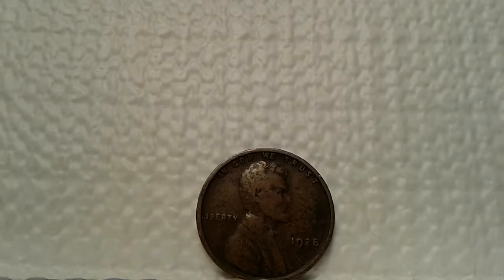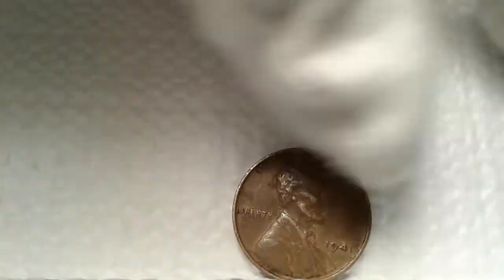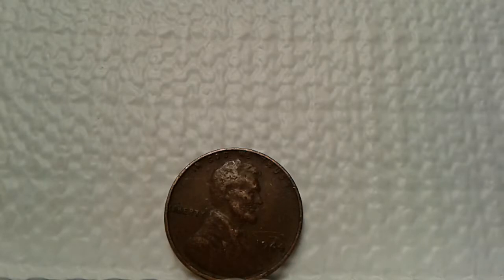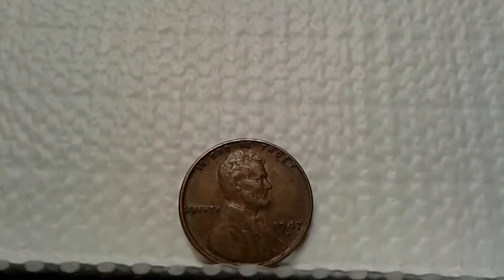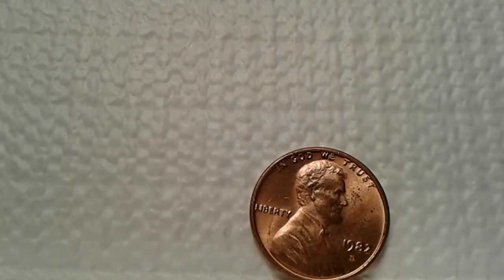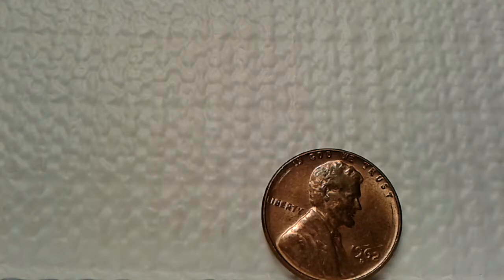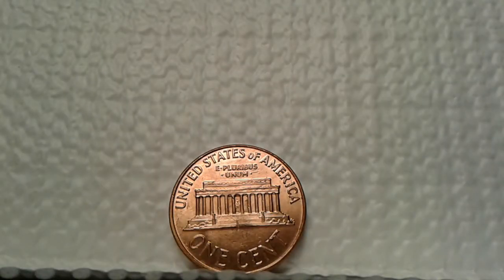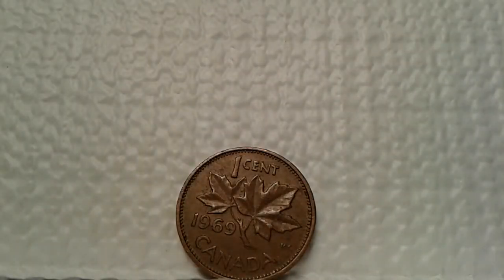1928 Lincoln Cent Found During Coin Hunting with other Lincoln Cent Verieties.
1928, 1941,1944,1916,1982, 1960, 1963, Etc.